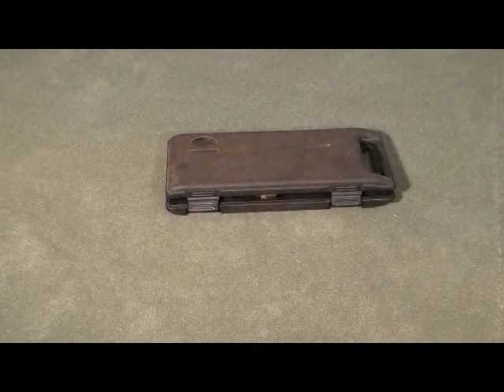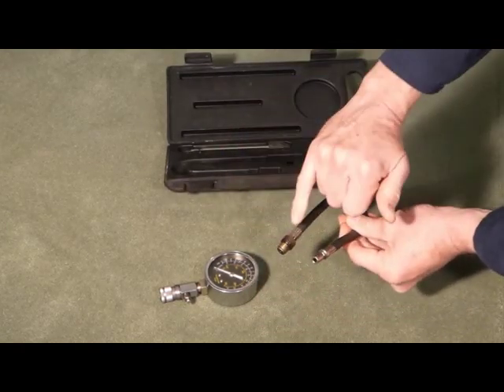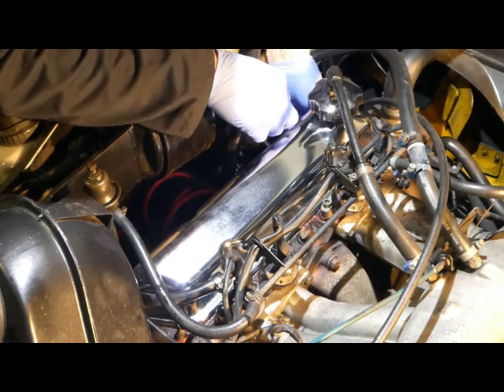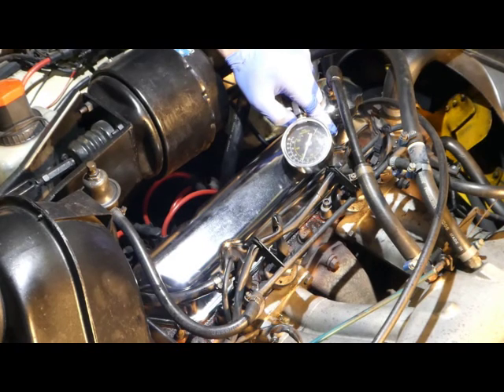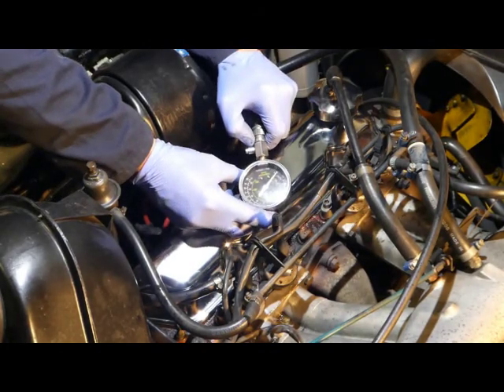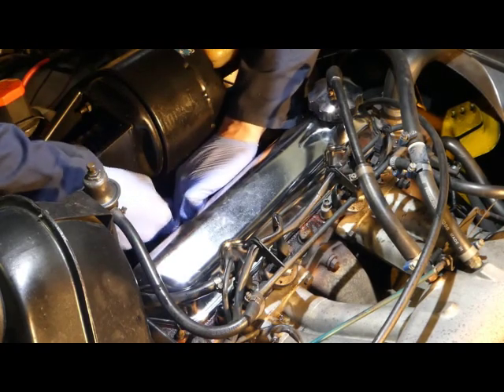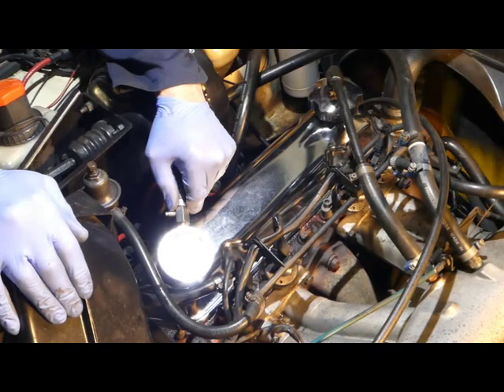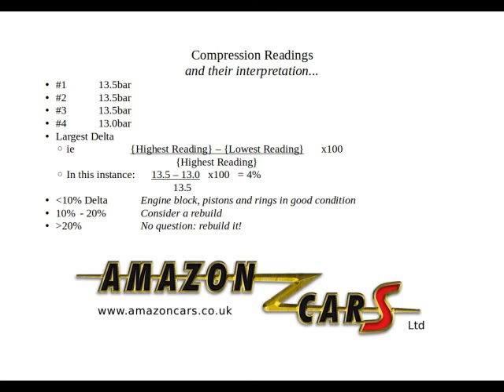Compression test on the Volvo B18 & B20 engine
Guide on how to take the compression test, and some thoughts on how to interpret the results.
Ultimately answering the question "should I rebuild my engine?"